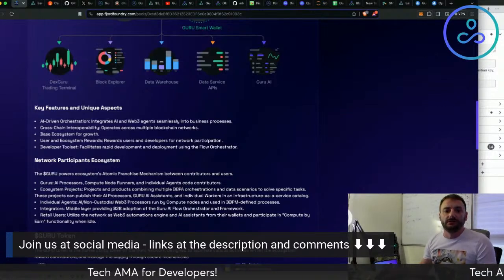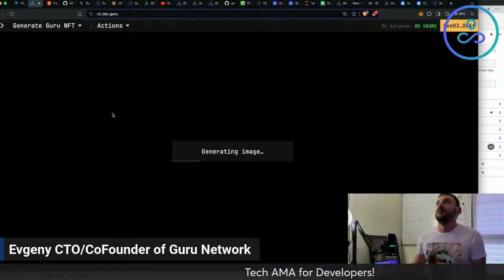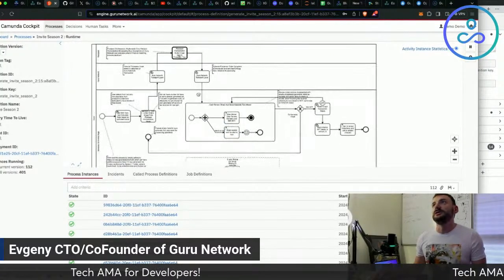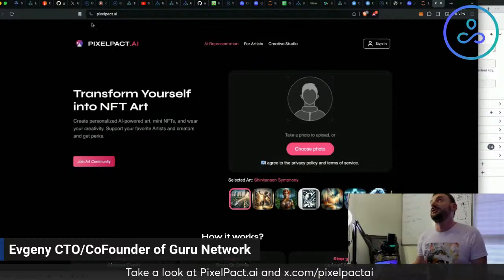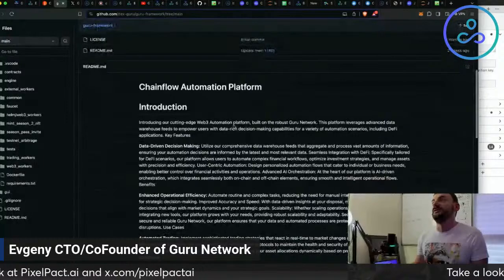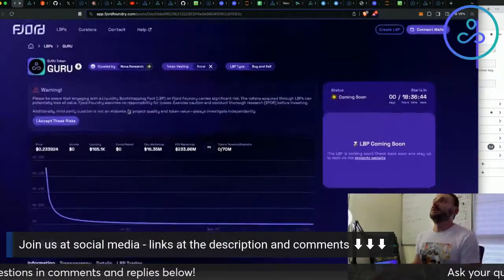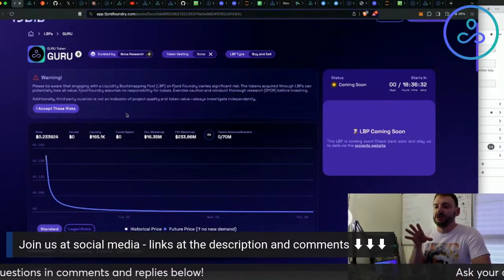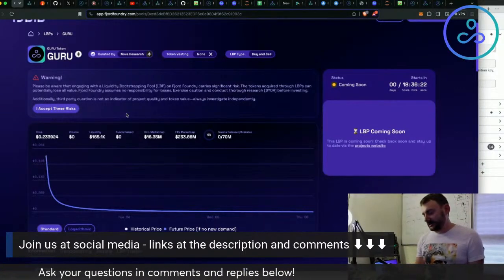Tech AMA Guru Network - deep dive in APIs, frameworks and docs